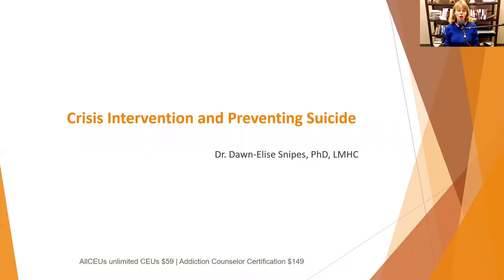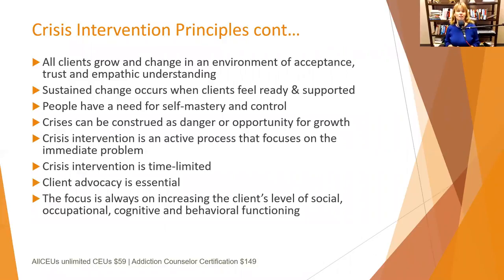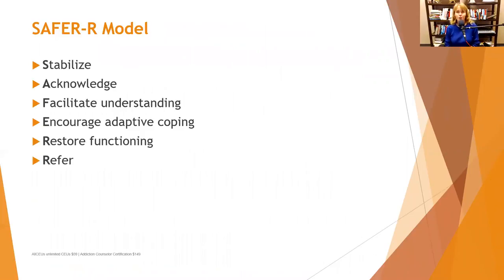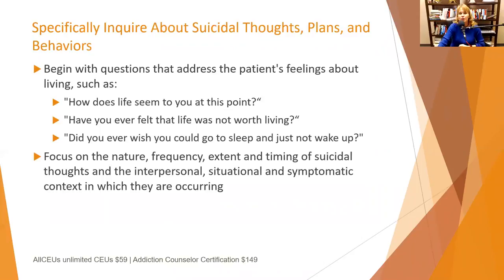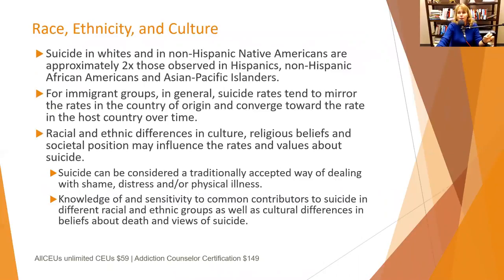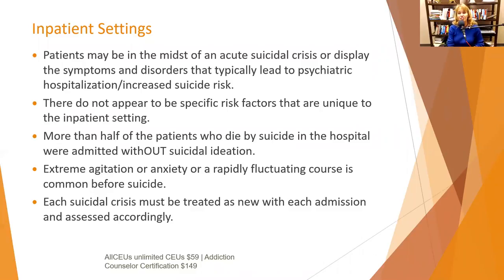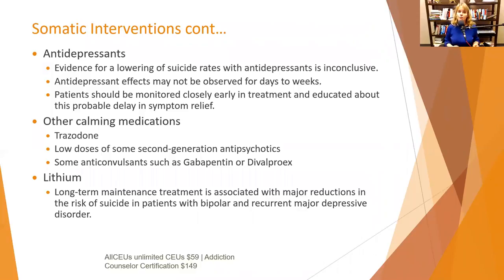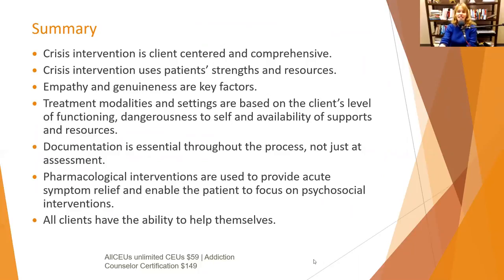Suicide Prevention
Continuing Education for LMFT, LCSW, LPC, LMFT.  NAADAC and State Accredited Education Provider Dawn-Elise Snipes, PhD, LPC NPI: 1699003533  Dr. Dawn-Elise Snipes is a Licensed Professional Counselor and Qualified Clinical Supervisor.  She received her PhD in Mental Health Counseling from the University of Florida in 2002.  In addition to being a practicing clinician, she has provided training to counselors, social workers, nurses and case managers internationally since 2006 through AllCEUs.com A direct link to the CEU course is